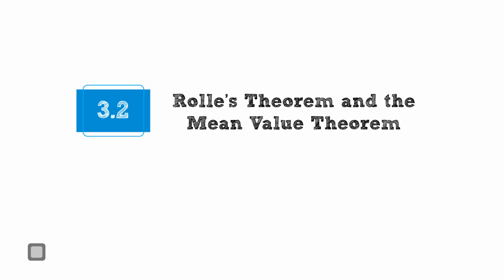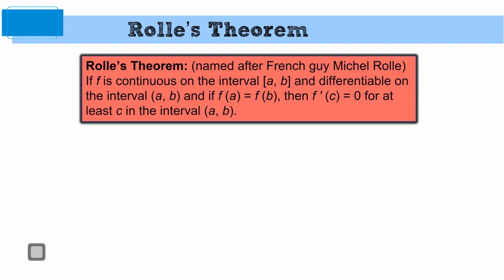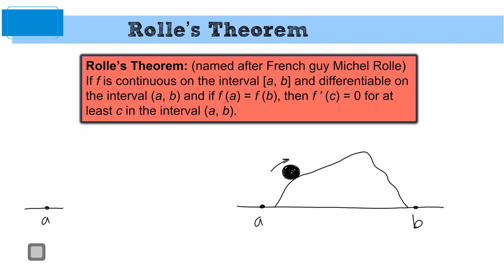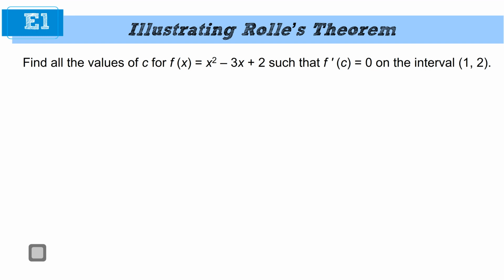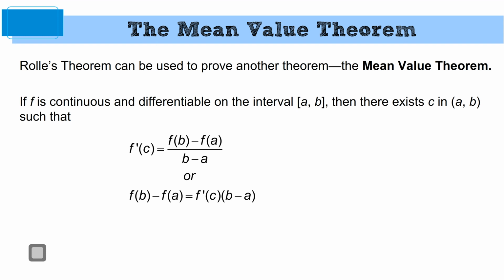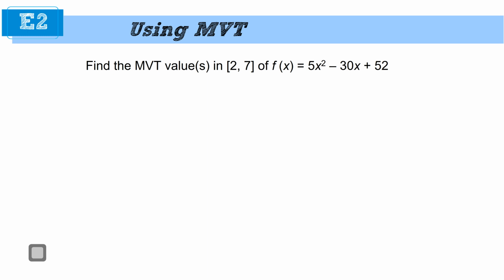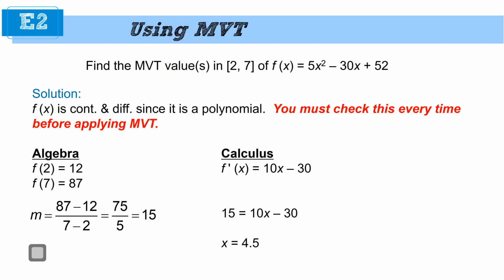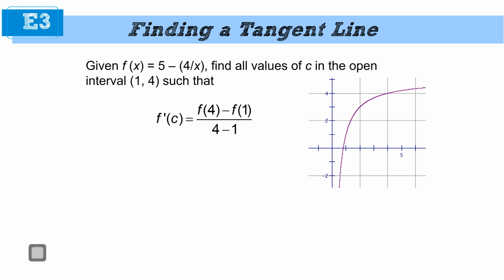Rolle's Theorem and Mean Value Theorem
See the title.